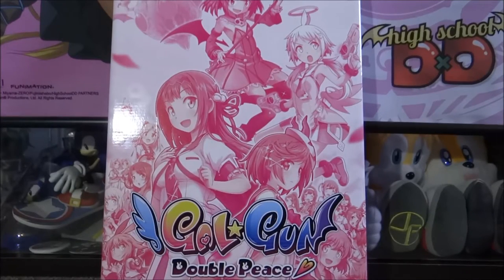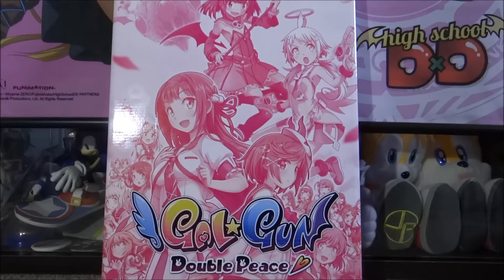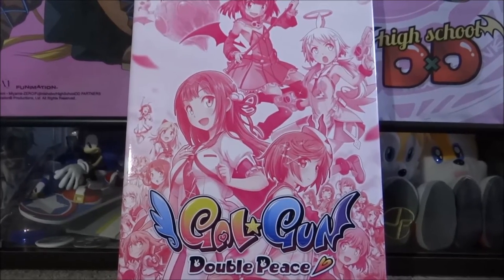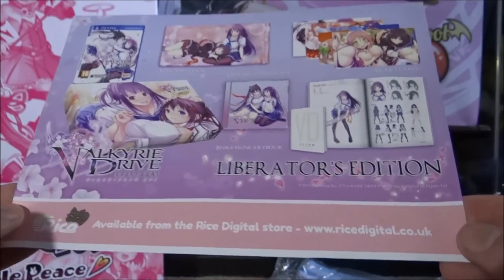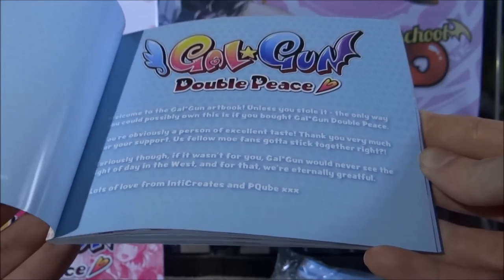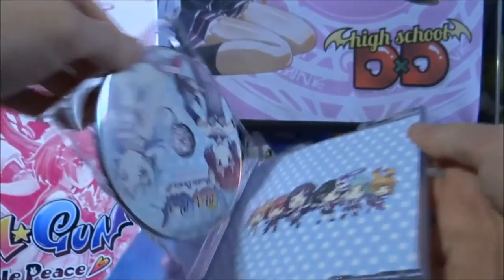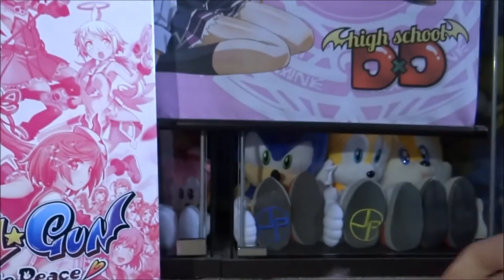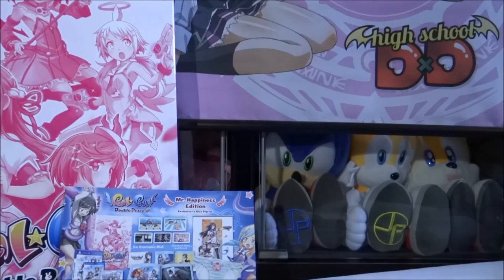Unboxing Gal Gun Double Peace Mr Happiness Edition for PS4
I unbox the Mr Happiness Edition version of Gal Gun Double Peace on the PlayStation 4. This set features one of the strangest items I've ever seen as part of a collectors set!

Music used -